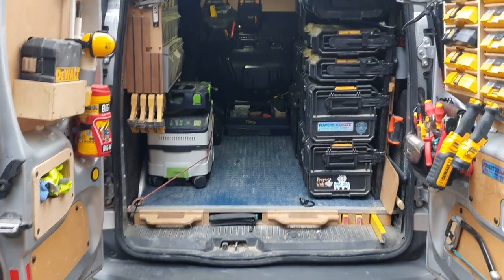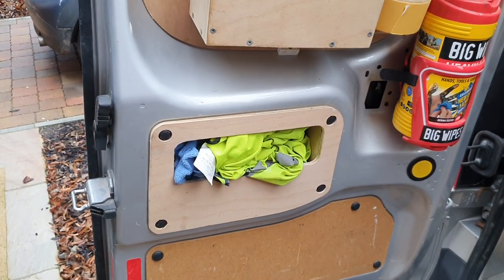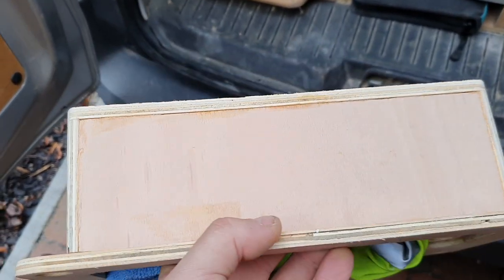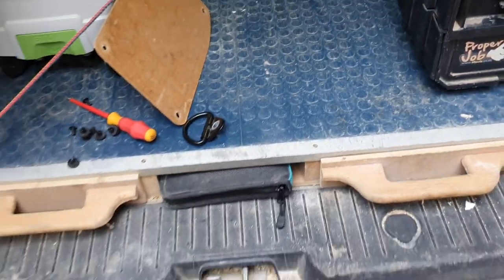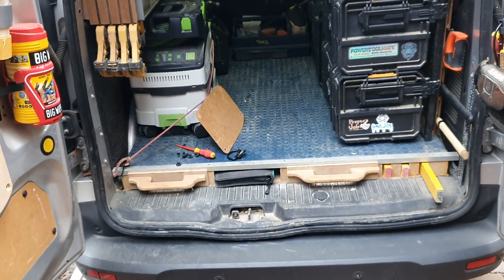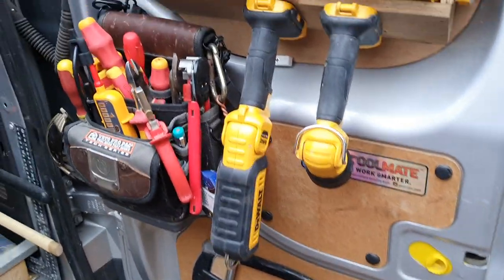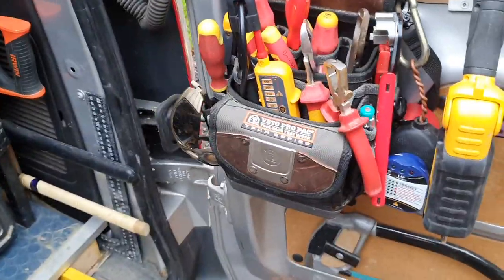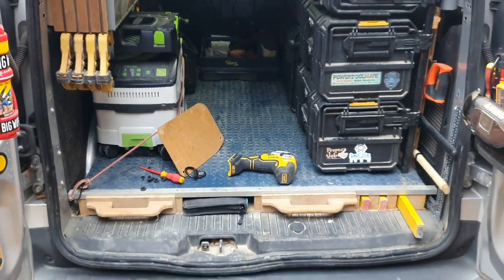my dewalt van racking ( part 3)